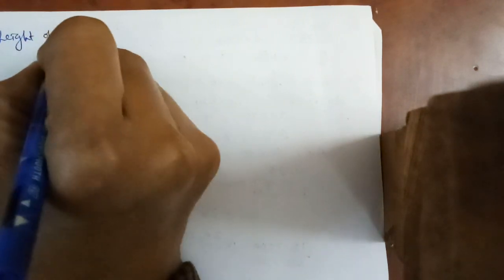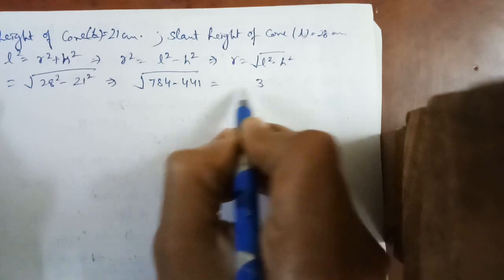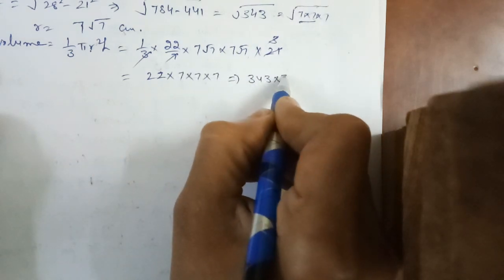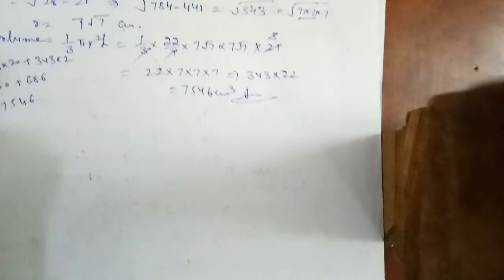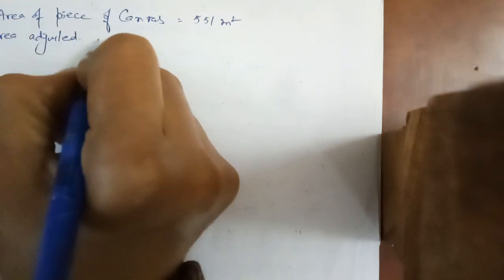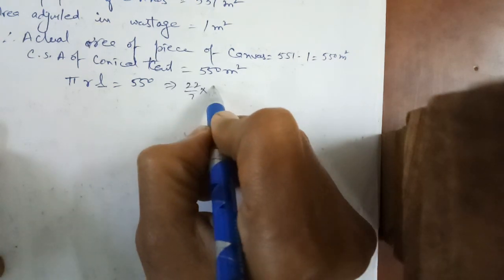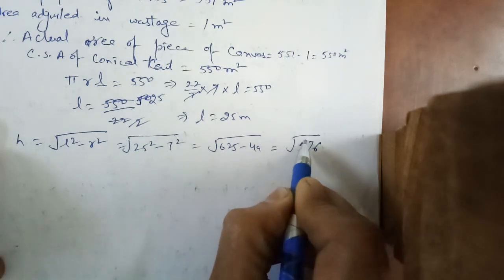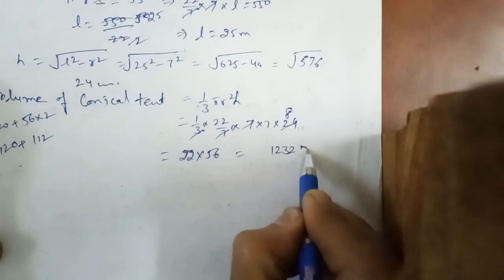SURFACE AREA N VOLUMES, CLASS 9TH, EXAMPLES OF EX:13.7